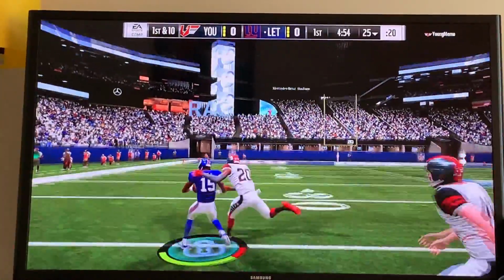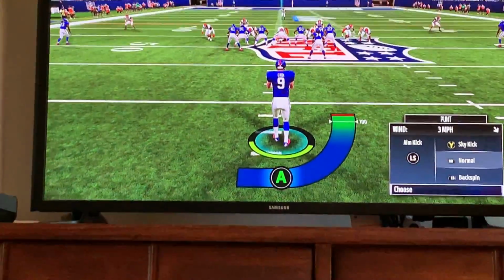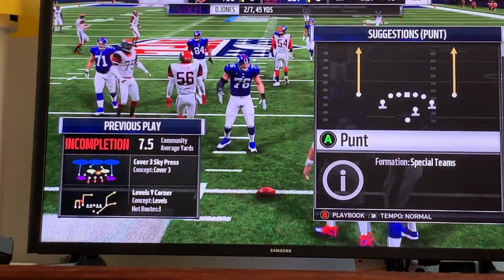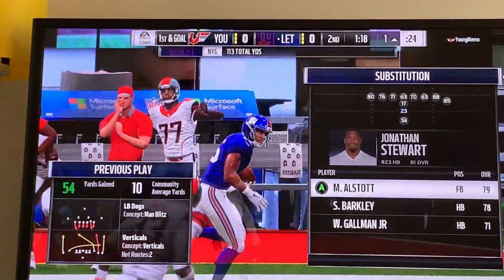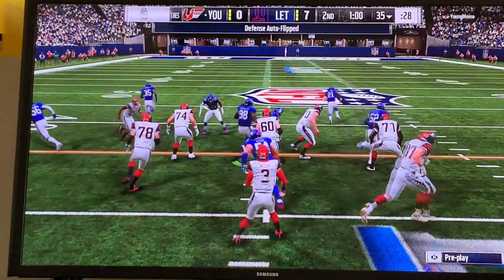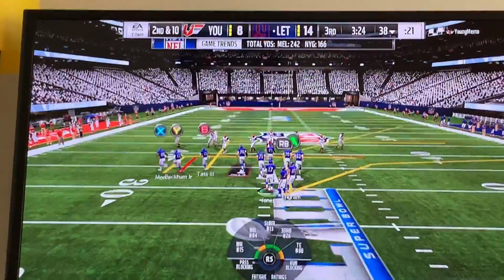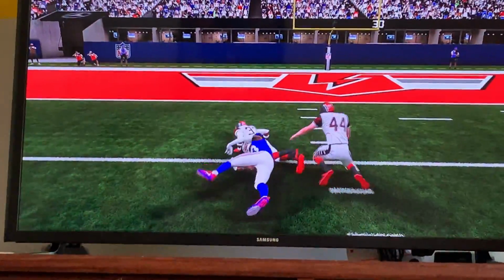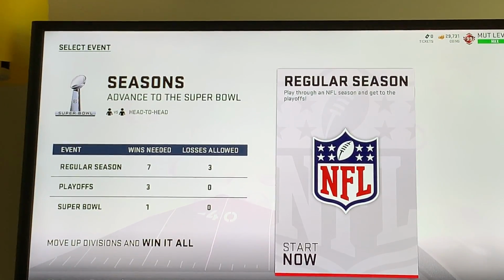Giants theme team SUPER BOWL!!!!!🔥🔥🔥🔥 intense game until the end. First ever super bowl